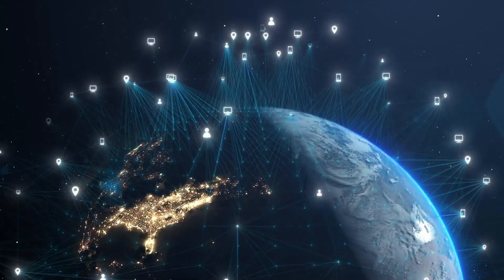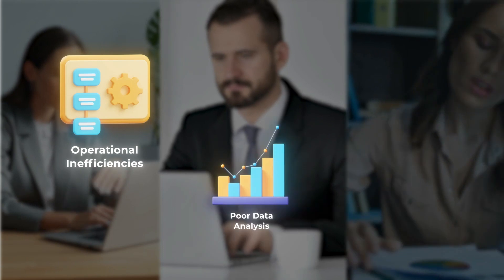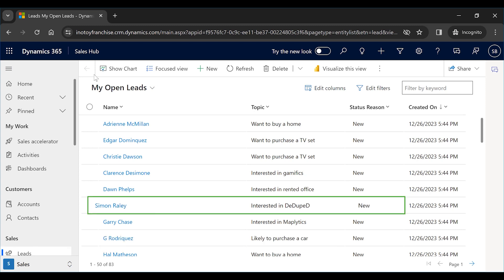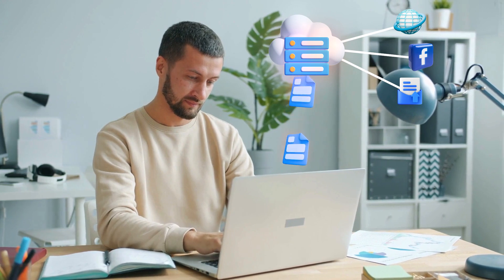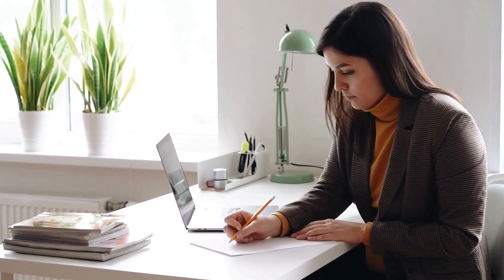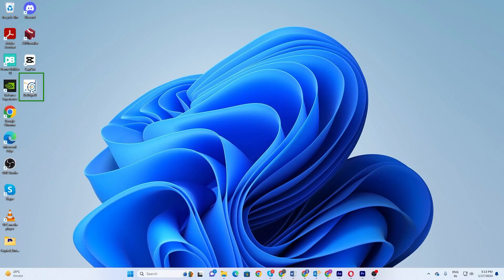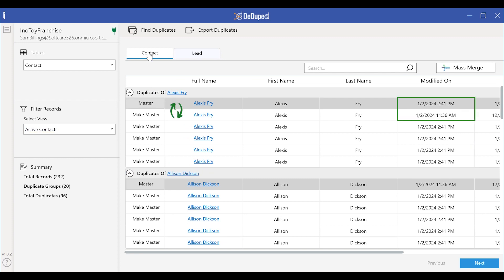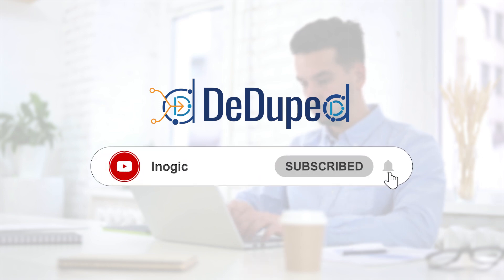Best Tool To Remove Duplicate Data From CRM | DeDuped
Data DeDuplication can lead to inefficiencies and errors in your CRM system, which is why it's crucial to have the right tools in place to manage it effectively. Inogic's DeDuped is the Best Tool To Remove Duplicate Data From CRM. With DeDupeD, you can streamline your data management processes and ensure that your Dynamics 365 CRM data is clean and accurate.

DeDupeD is your ultimate data hygiene tool to detect, prevent, and merge duplicate Dynamics 365 CRM data across all entities.

With DeDupeD, you can:

• Detect duplicate records across any entity, custom or OOB, with flexible and configurable matching rules.
• Prevent duplicates from entering your CRM, whether from bulk imports, manual entries, or integrations, with real-time alerts and validations.
• Merge/Clean duplicate records in bulk, with a user-friendly interface and a comprehensive clean-up history.
• Control your data quality from anywhere in the CRM, with on-demand duplicate identification and resolution.